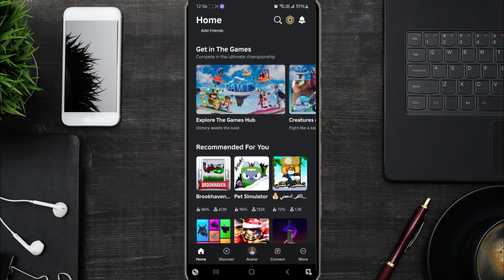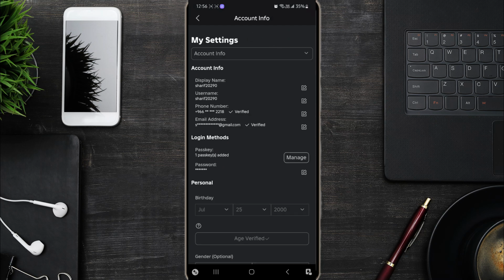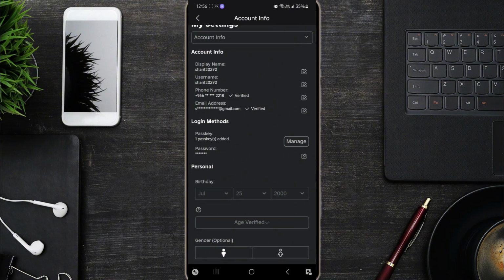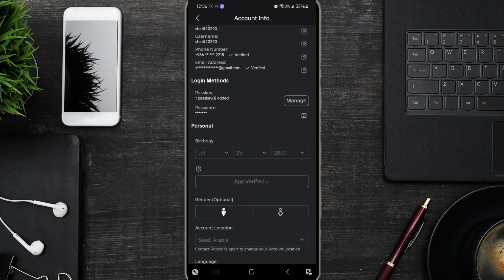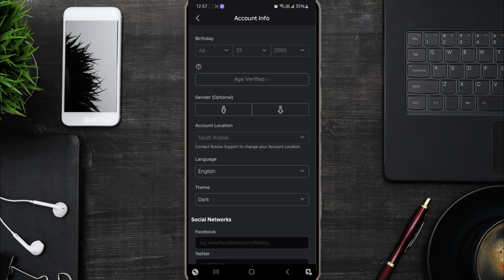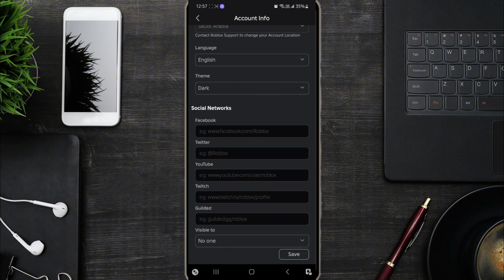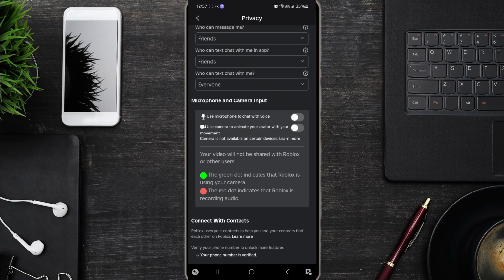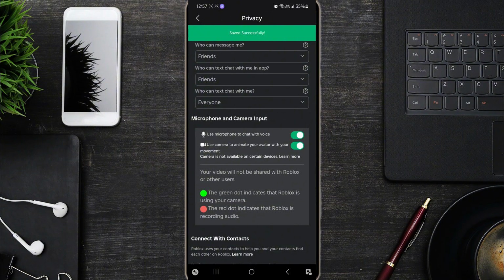How To Get Roblox Voice Chat on Mobile - Full Guide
Do you want to know How To Get Roblox Voice Chat on Mobile? Then this is the video for you!

This is a step-by-step tutorial on how to get voice chat on roblox mobile  full guide on this.